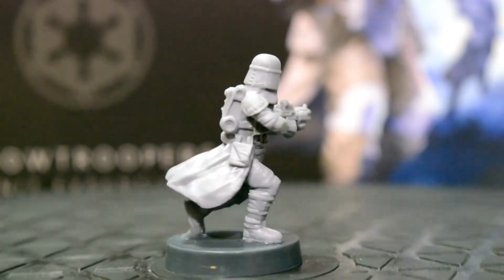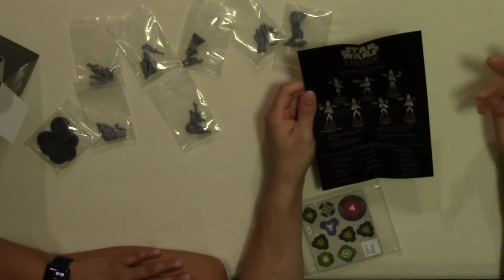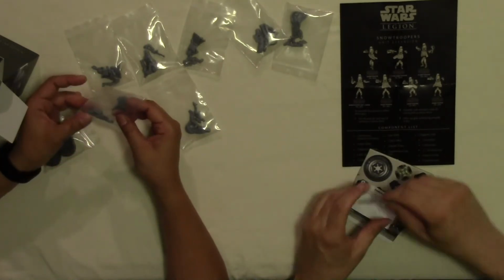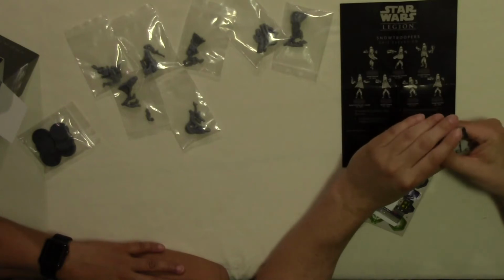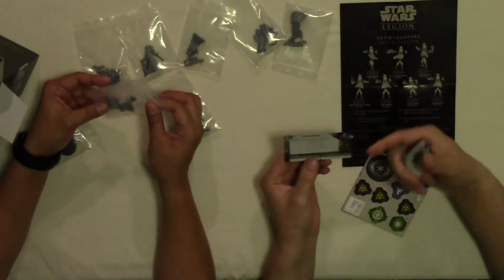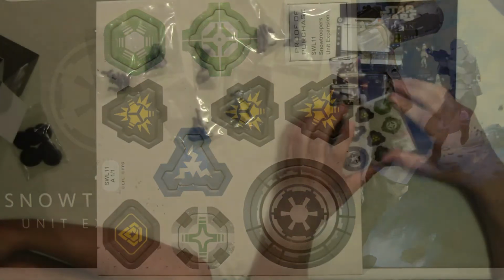Unboxing Snowtroopers Expansion for Star Wars Legion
What do we get with the Snowtrooper Expansion for Star Wars Legion. What new cards are inside? What new miniatures will we have to assemble? The sky is the limit. Remember that we have included 360 degree views of all included miniatures in the expansion.